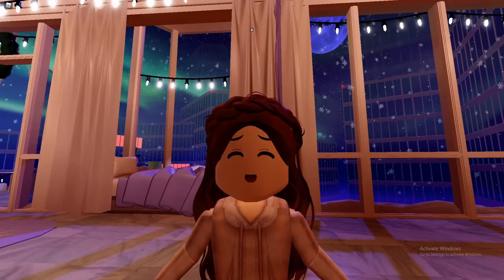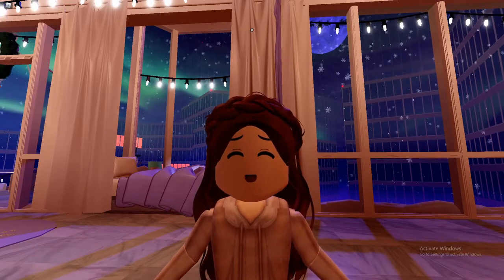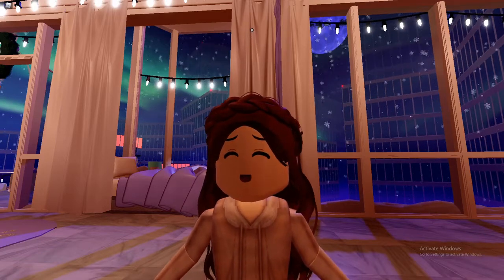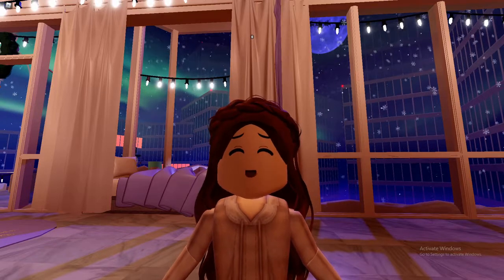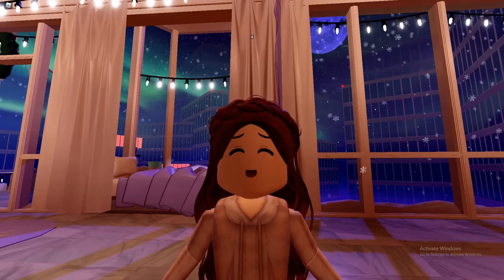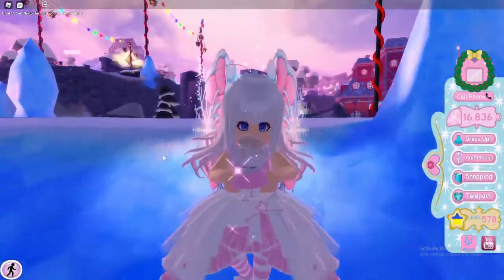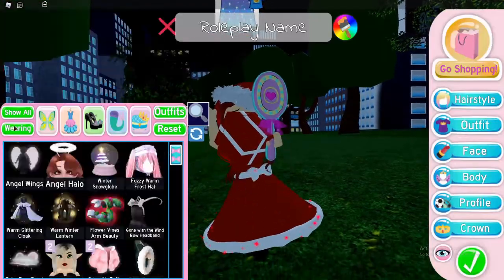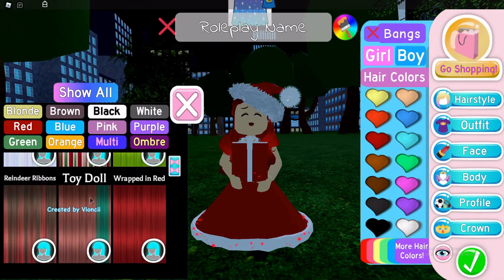Making outfits with the Gifting event items!RH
Hello! In this video I create some outfits with the gifting event items, and I made sure to have a few outfits that didn't have game passes so anyone who might not have game passes doesn't feel left out!
♥♥♥You can copy any of these outfits! ♥♥♥